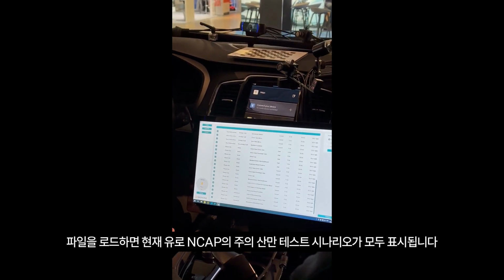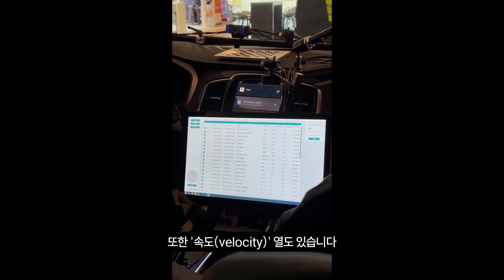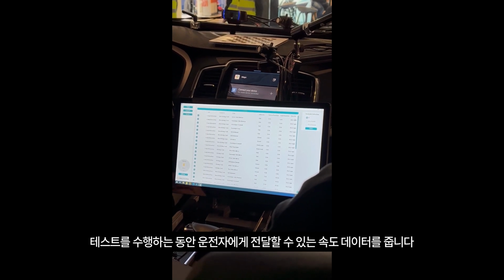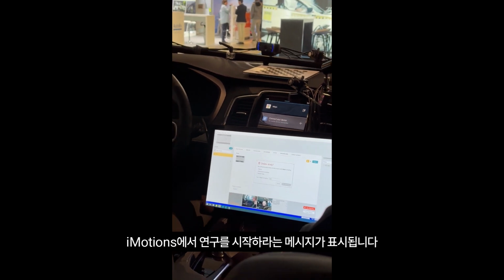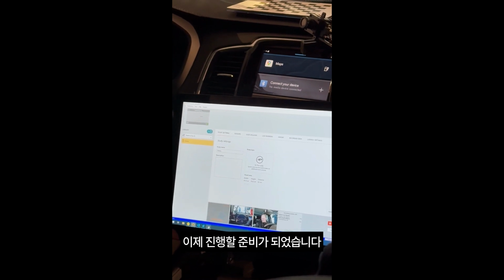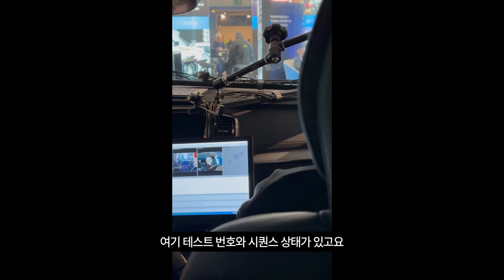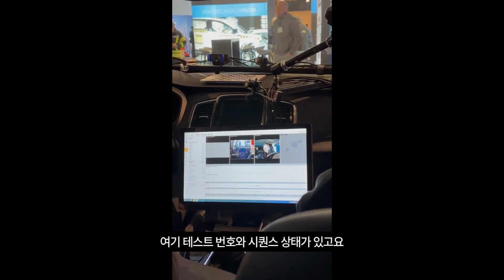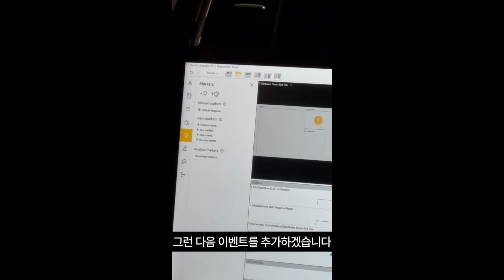한국도 머지 않았습니다... 운전자 모니터링 시스템(DMS) 안전 기준! 차량 제조 단계에서 사전 테스트 필요하시죠? | M&C 코스테크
▶영상 속 제품 더 알아보기

🚗'운전자 모니터링 시스템(DMS)'이란?
운전자의 행동과 상태를 지속적으로 모니터링하여 위험을 사전에 예방할 수 있는 시스템입니다.
자율 주행 기술의 발전과 함께 전 세계적으로 DMS 설치 규제 방안이 점점 확대되고 있는데요.
대표적인 자동차 안전 평가 기준으로는 유로 NCAP, 중국의 C-NCAP 등이 있습니다.

🚜'OSM 레퍼런스 시스템'이란?
인간 생체 신호 분석 통합 소프트웨어를 제공하는 iMotions 에서 개발된 툴로,
자동차 개발과 제조 시 DMS 테스트 전에 프로토타입을 세밀하게 사전 테스트할 수 있도록 돕는 시스템입니다.
이 시스템은 SmartEye Pro 원격 시선 추적 시스템과 iMotions 생체 인식 소프트웨어 인터페이스를 활용하여 운전자 정보를 수집하고 분석하는 종합적인 솔루션을 제공하며,
테스트 시나리오 파일(ex.유로 NCAP)을 불러와 사전 테스트를 시행할 수 있습니다.
본 영상에서는 이를 시연하는 모습을 확인하실 수 있습니다😀

** 제어계측 공식 블로그 바로가기

영상 우측 하단의 톱니바퀴를 클릭 후 품질을 1080pHD로 클릭하여 보시면
더욱 선명하게 보실 수 있습니다.